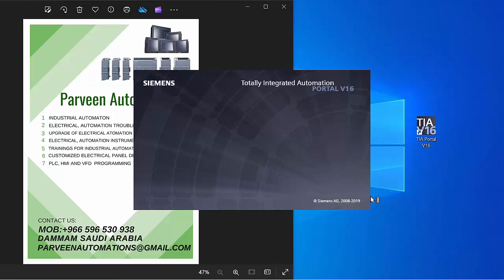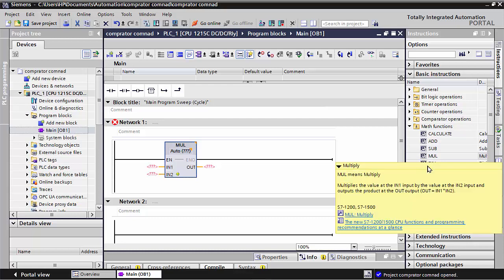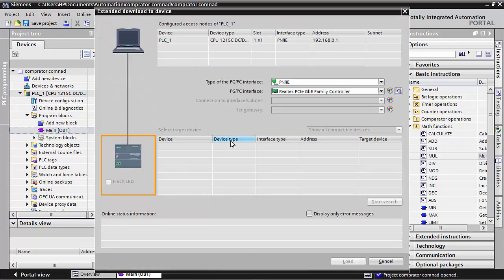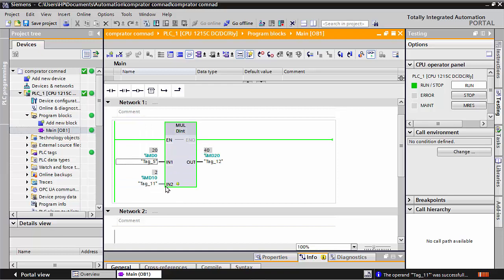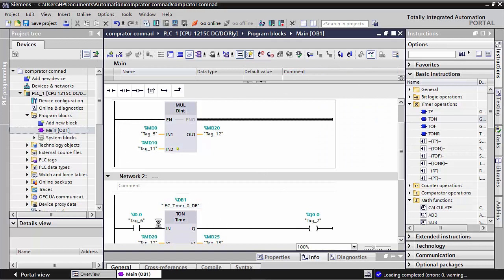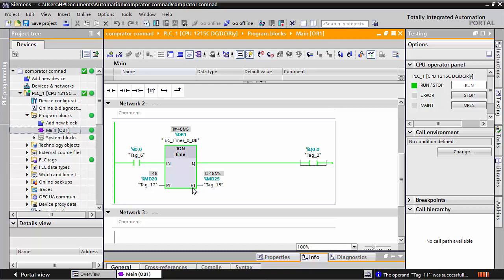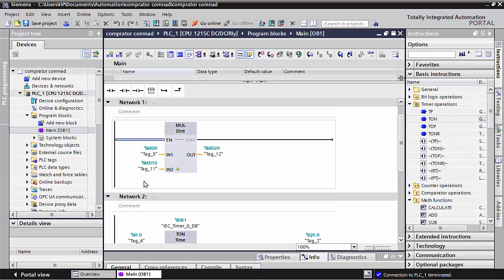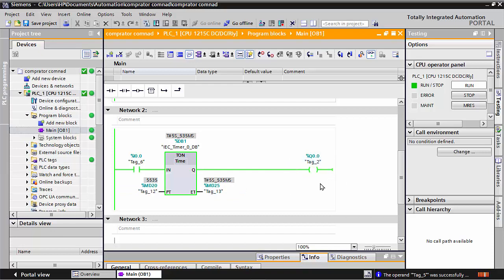Siemens S7-1200: Mastering the PLC Multiplication (MUL) Command | TIA Portal V16 Tutorial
Unlock the power of mathematical operations in your industrial automation projects. This comprehensive guide for the global engineering community demonstrates how to effectively use the Multiplication (MUL) command with a Siemens S7-1200 PLC in the TIA Portal V16 environment.

In this detailed tutorial, we cover:
✅ Locating and implementing the MUL instruction block in your ladder logic.
✅ Configuring input and output parameters for various data types (INT, DINT, REAL).
✅ A practical, step-by-step example showing how the multiplication function works in a simulated industrial scenario.
✅ Key considerations for ensuring accurate calculations in your automation logic.

This video is designed for automation students, technicians, and engineers who want to enhance their PLC programming skills. Whether you are creating complex control algorithms or simple calculations, understanding the MUL command is a fundamental skill.

Parveen Automations is dedicated to providing clear and practical educational content on PLC, SCADA, HMI, VFDs, and industrial control systems for a worldwide audience.

This video is for educational and informational purposes only. The logic and configurations shown are demonstrated in a controlled, simulated software environment. Applying any programming logic to live industrial machinery or control systems must be done only after a thorough risk assessment and by qualified personnel in compliance with all local and international safety standards. Incorrect logic can cause unexpected machine operation, leading to equipment damage or serious injury.